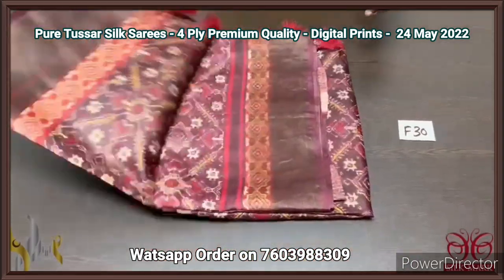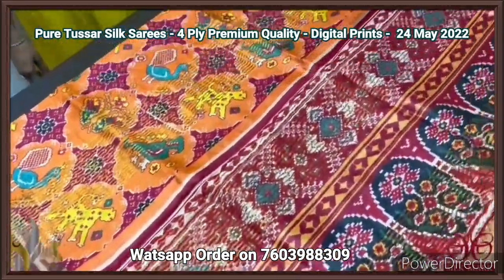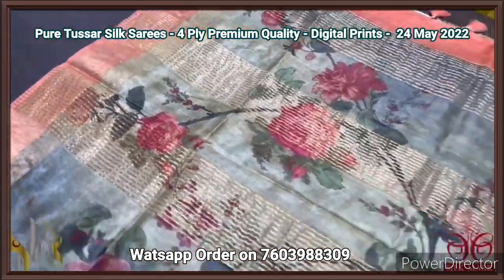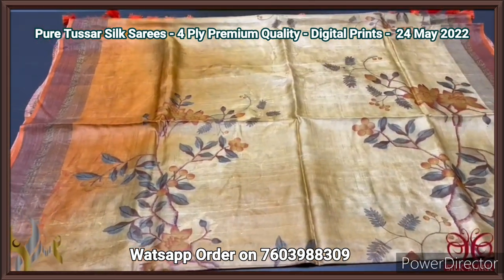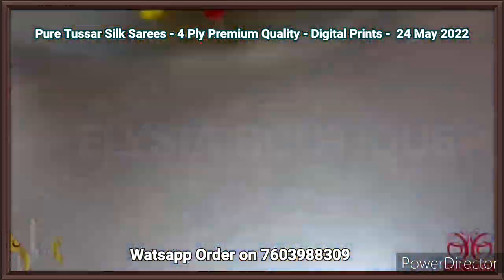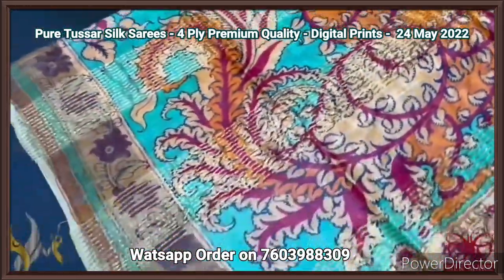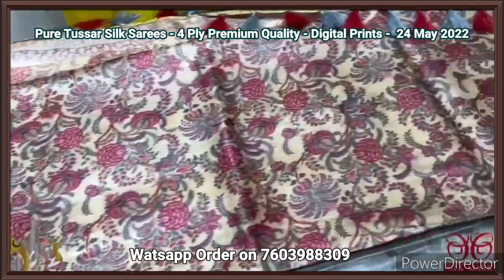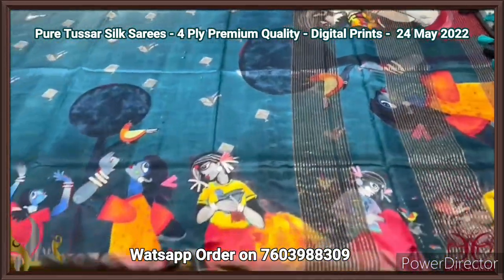Pure Tussar Silk 4 Ply Export Quality | Digital Prints | Silkmark Certified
Pure Tussar Silk Sarees
4Ply Premium Export Quality
Digital Prints
Silkmark Certified
Price-Rs 6850+shipping
Best quality assured